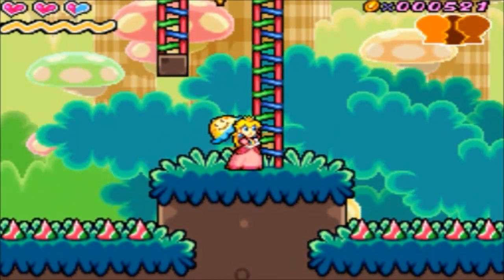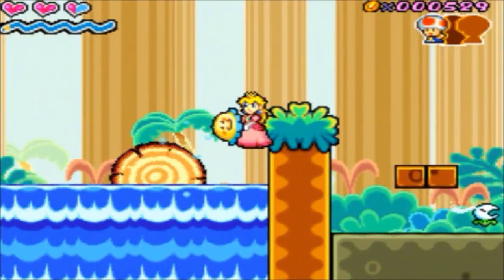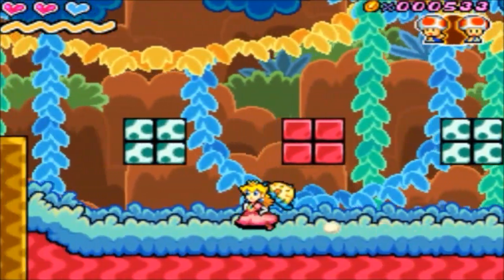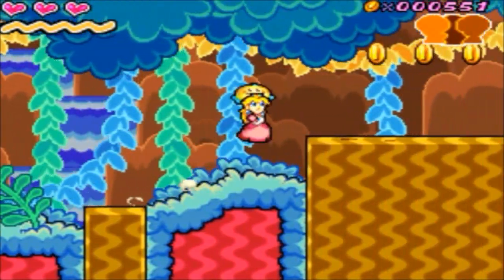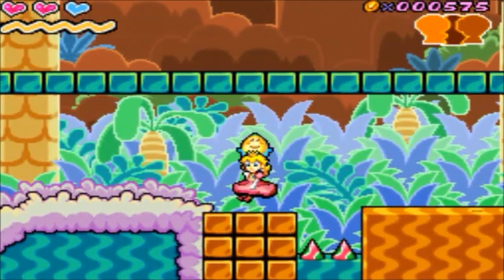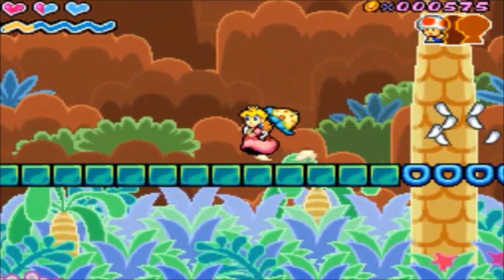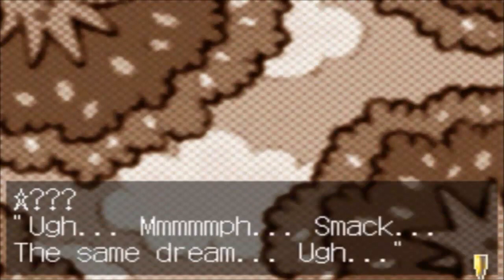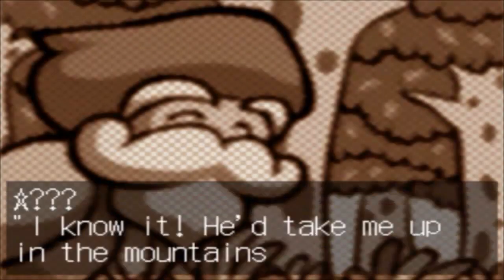Super Princess Peach - Episode 4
"World 2 - Hoo's Wood - Part 2"

We continue our journey to rescue Luigi, Mario and Toad from Bowser as we tackle the second-half of the second world of the game, Hoo's Wood.